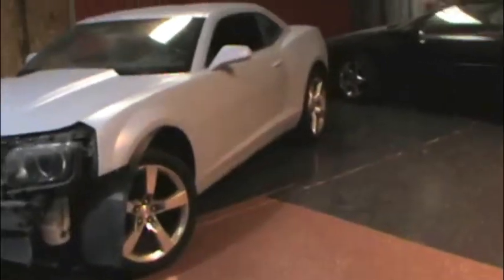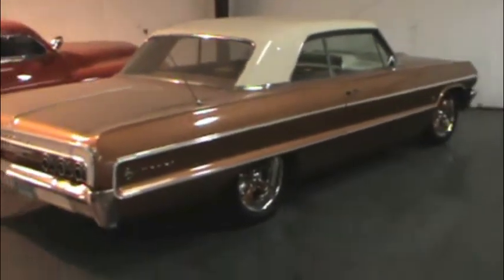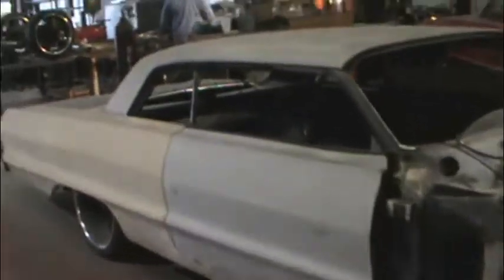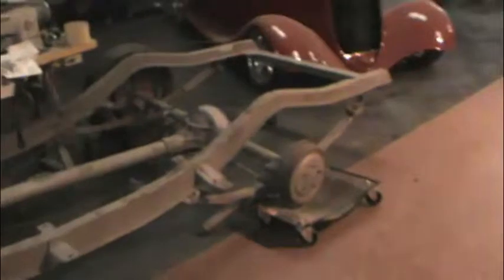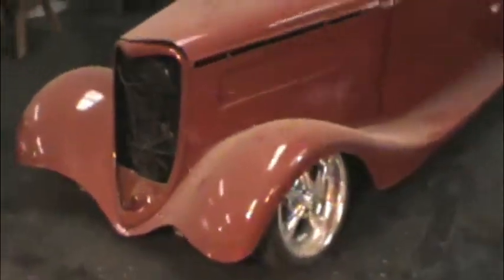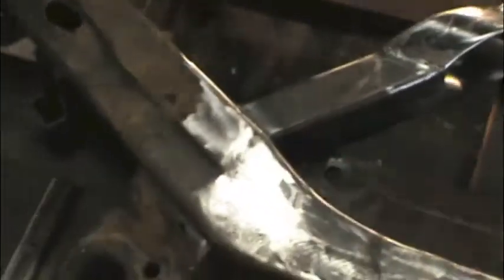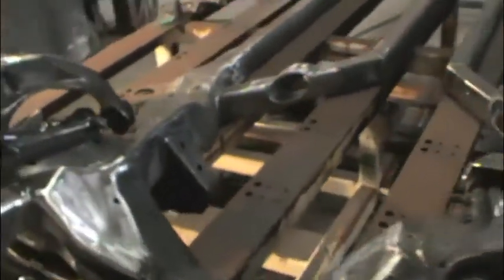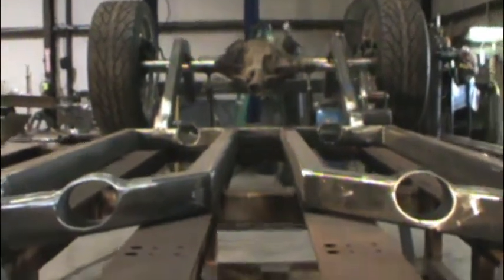1953 Chevrolet Business Coupe Part 2